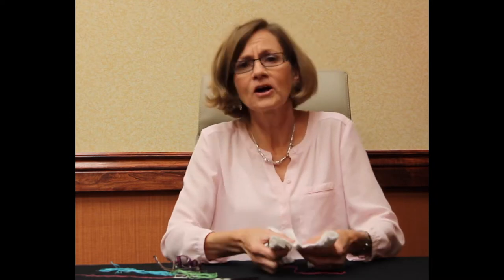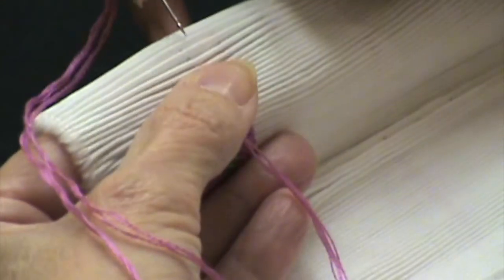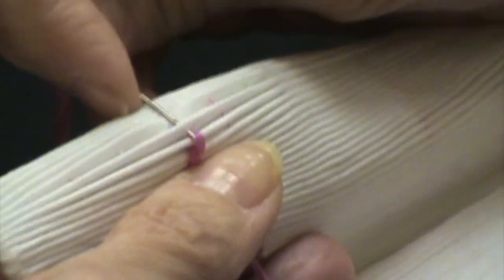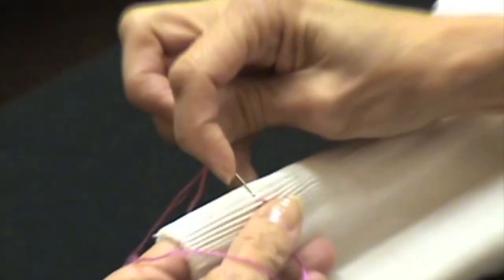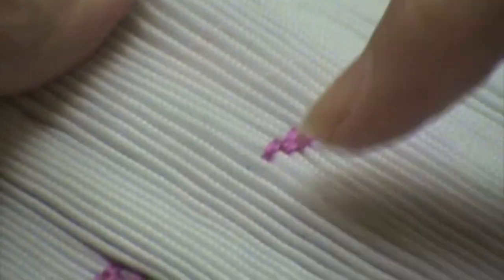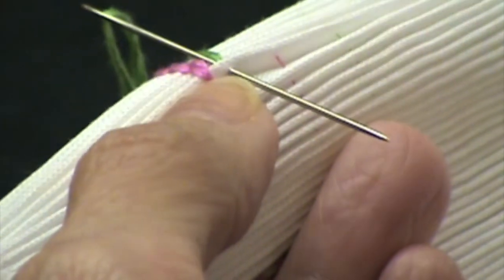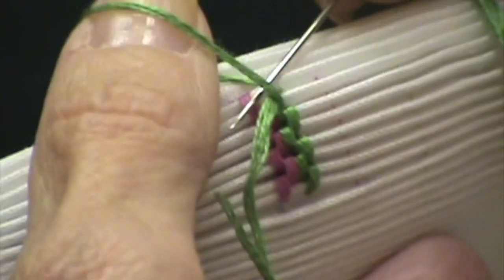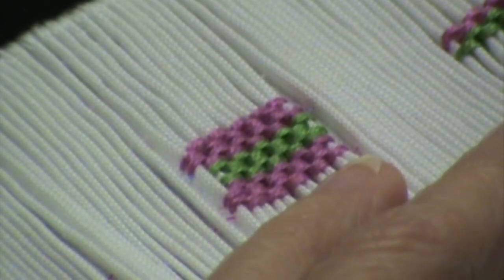Picture smocking with Vaune Pierce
Just can't get your picture smocking right, Vaune Pierce will teach you the tricks.